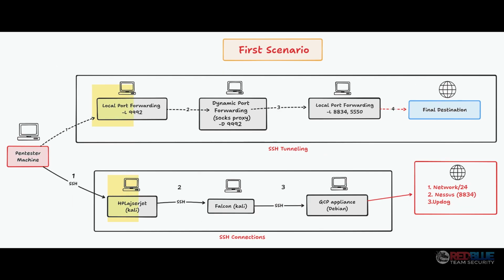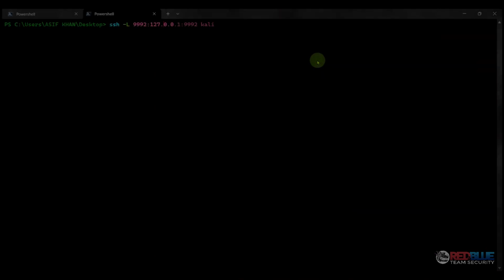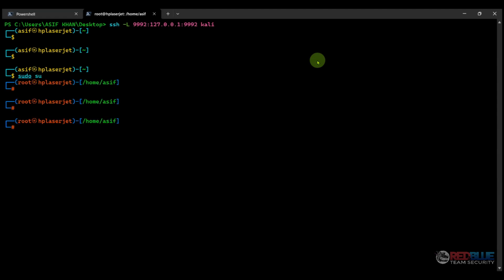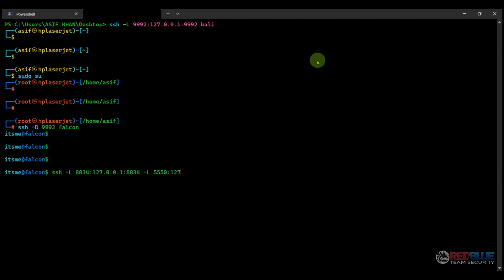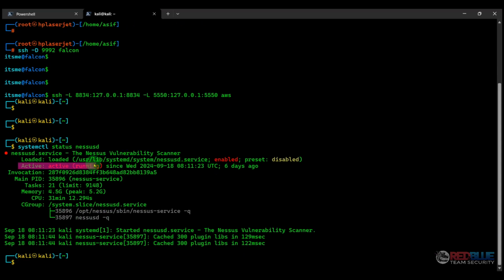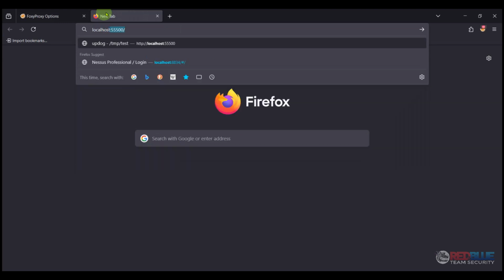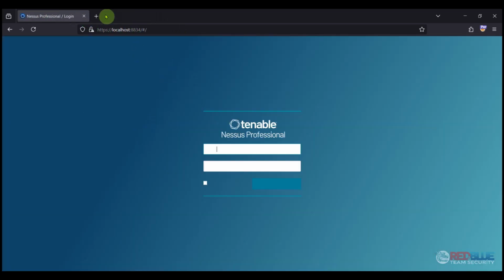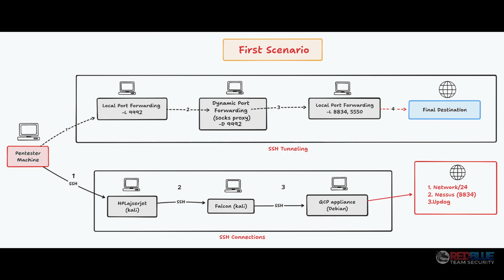SSH Port Forwarding : A real world scenario for pentesting Part 1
In this video, we dive into the practical application of SSH port forwarding in penetration testing scenarios. Learn how to securely access restricted services running on client systems or even pentest appliances by combining local port forwarding and dynamic port forwarding techniques.

Key Highlights:
 • Step-by-step walkthrough of forwarding traffic from your pentester machine to a remote target.
 • Setting up a SOCKS proxy with dynamic port forwarding for seamless traffic routing.
 • Configuring local port forwarding to access specific services like Nessus and Updog.
 • Using FoxyProxy to test and interact with the forwarded services securely.

Watch this video to understand:
 1. How to set up SSH tunnels for accessing private network services.
 2. How to route traffic dynamically using SOCKS proxies.
 3. A practical example of accessing services like Nessus and file-sharing tools on a pentest appliance.